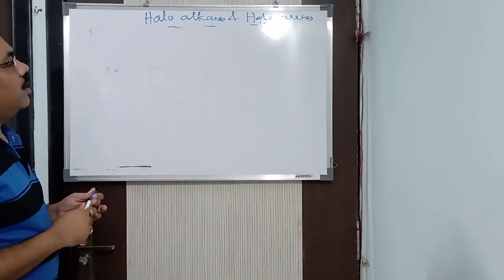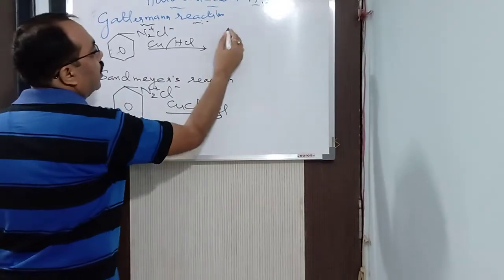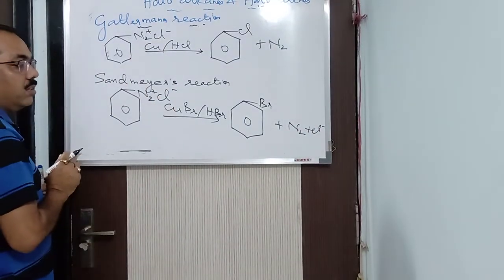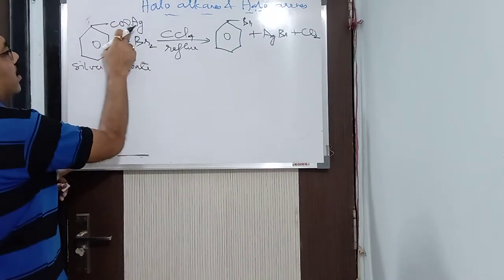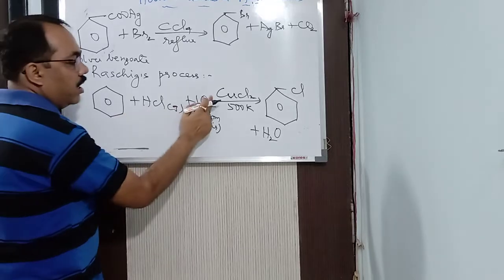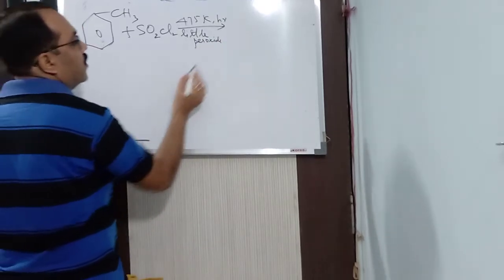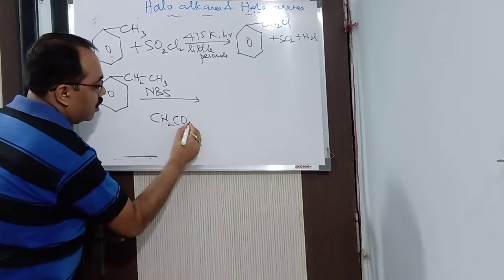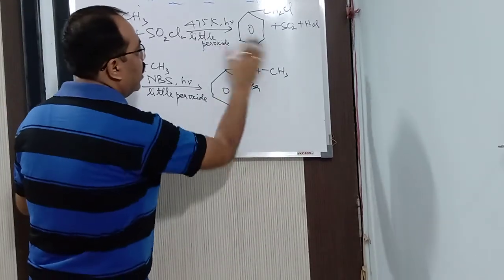AB Tutorial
Haloalkanes part 9